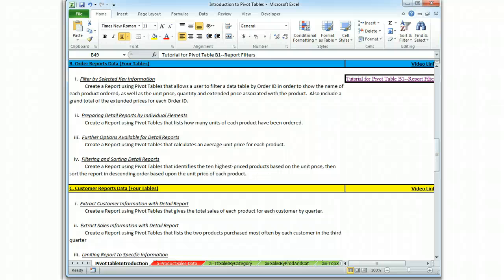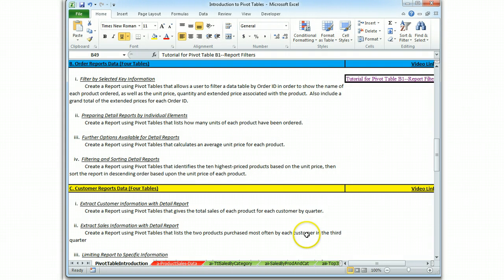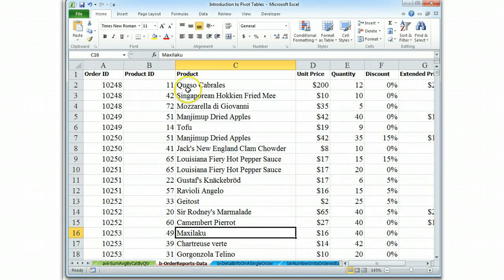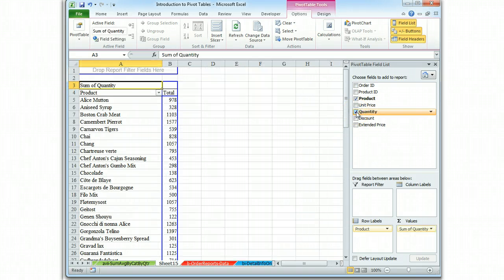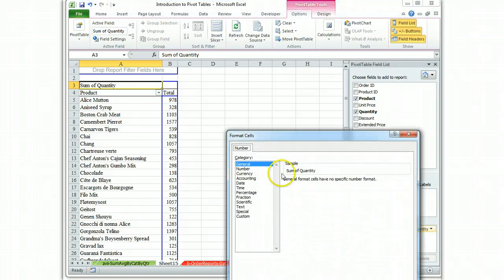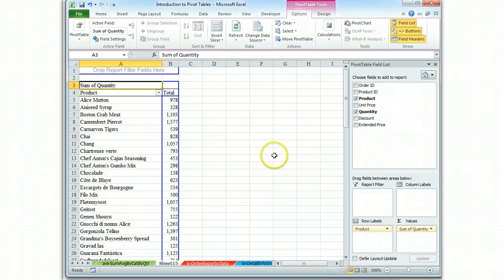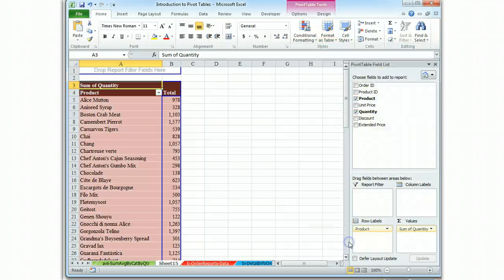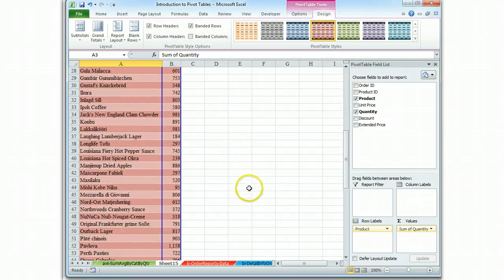Tutorial for Pivot Table B2--Detail Reports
This table demonstrates how to quickly prepare a report linking two variables by way of the Pivot Table function.